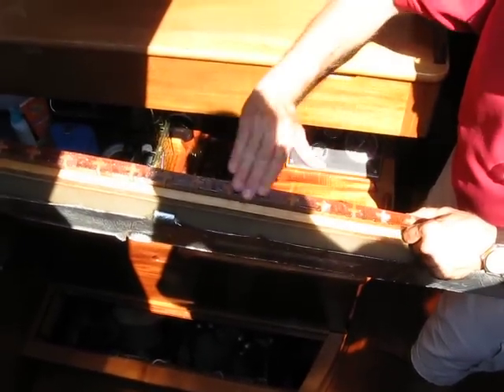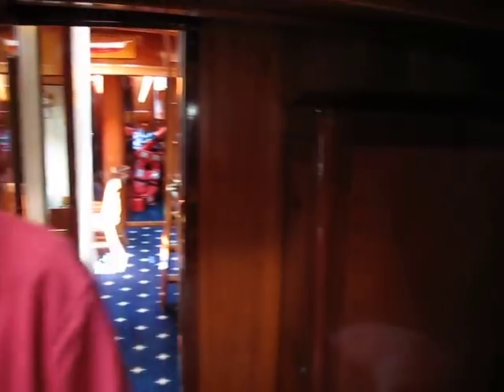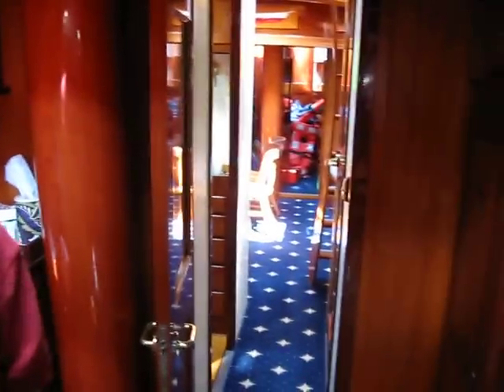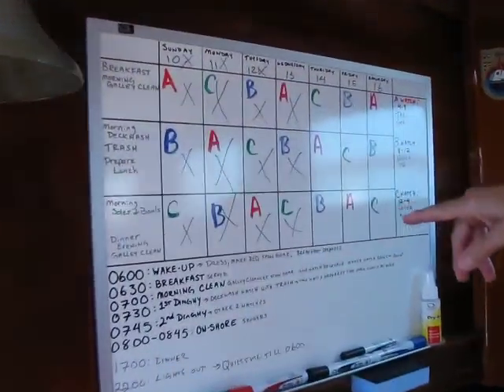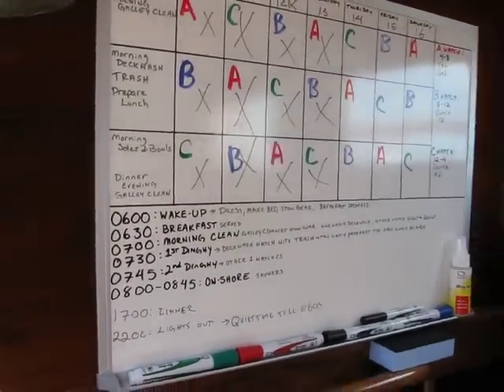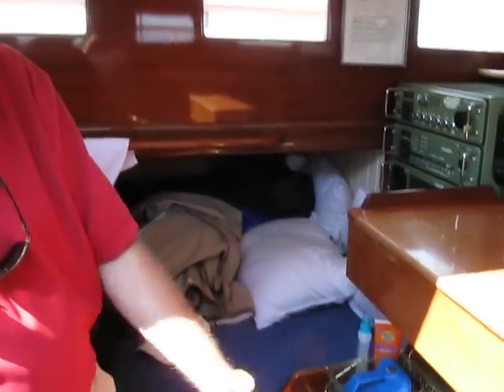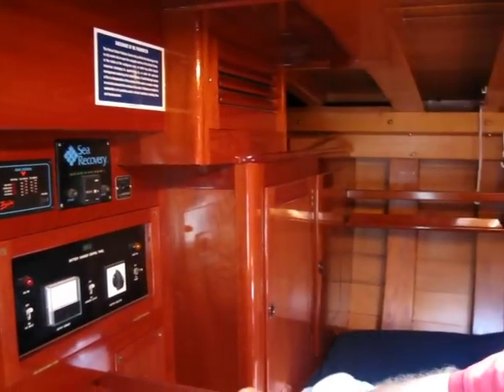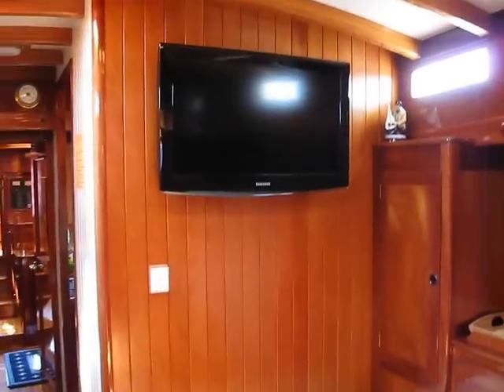guided tour of the "Fritha"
A guided tour of the 74 ft. sailing vessel "Fritha," where six Israeli and Palestinian students are learning sailing and coexistence.